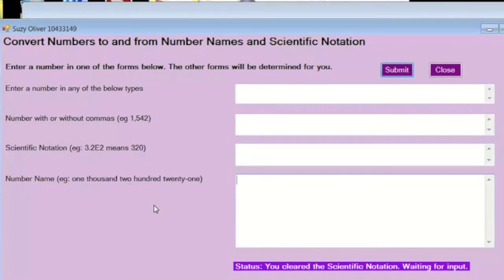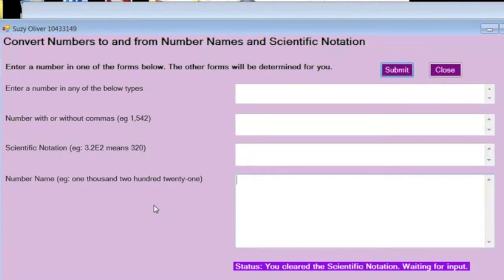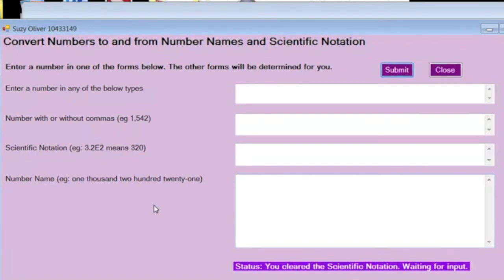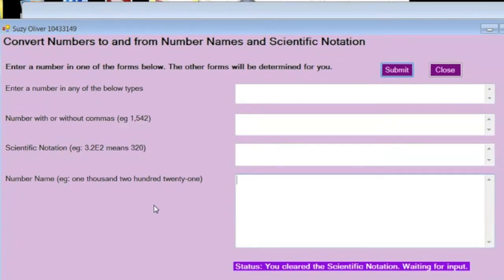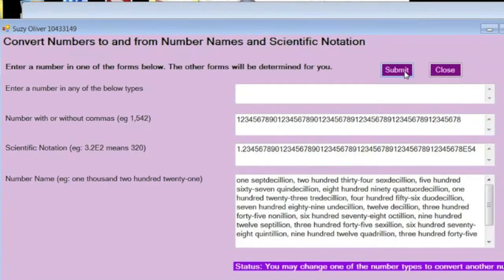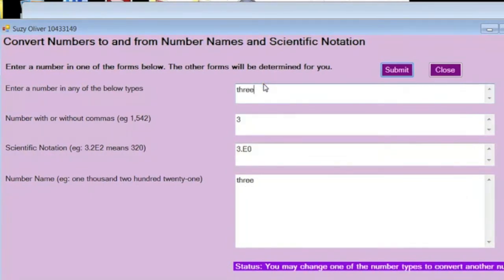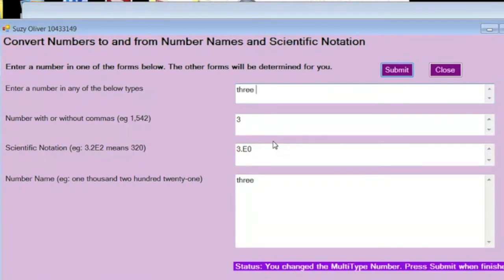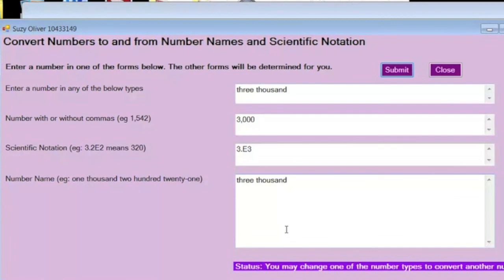C# Computer Program - Number to Name and Scientific Notation Converter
In C# class, we had an assignment to change integers, or rather whole numbers, to their name in words, like 1234 would yield one thousand two hundred thirty four and vice versa. We were limited to 2 billion since we were using integers. Being a math teacher, I did not like that since there were lots of great names for very large numbers. I obtained permission to use big numbers and dealt with a string of digits instead of an integer. I found names for numbers up to a little over 300 digits. I also added scientific notation. I hope to add Roman numerals sometime soon. I have used the NumberName class that I created in this object oriented program in several apps that I wrote for mobile devices.